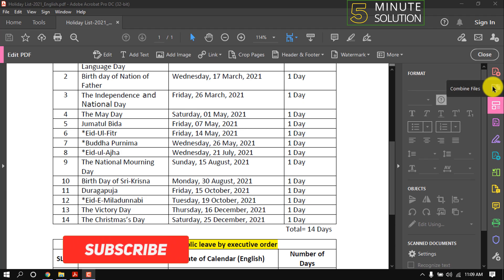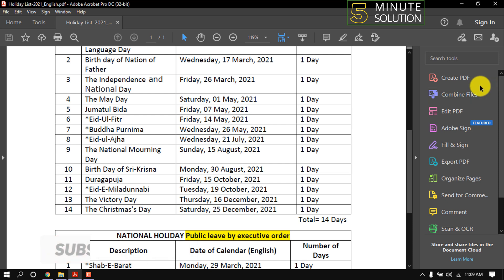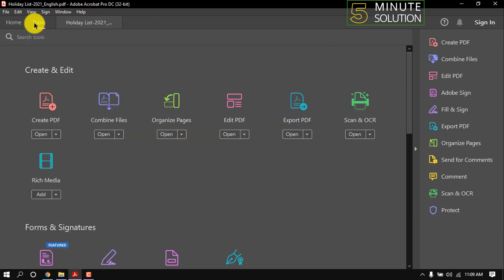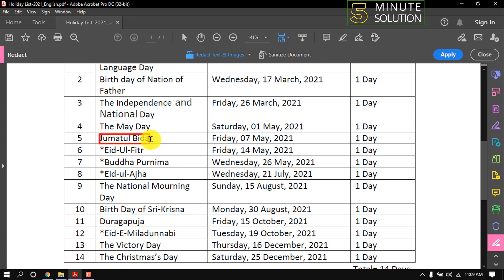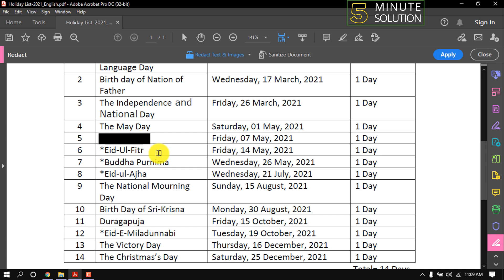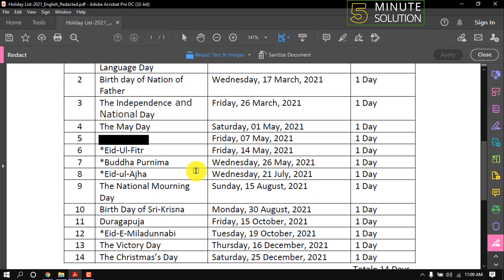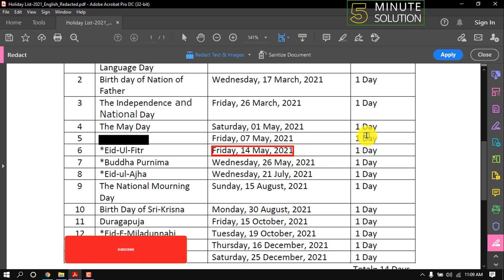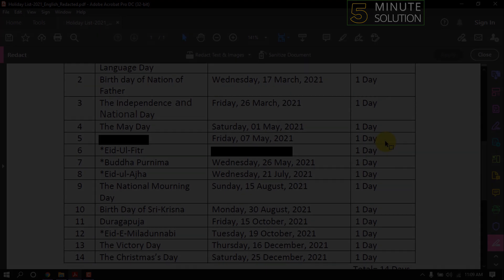How to redact in adobe 2025 | Redact a pdf free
How to redact in adobe | Redact a pdf free
Open the PDF in Acrobat DC, and then do one of the following:
Choose Tools - Redact.
On the Edit menu, choose Redact Text & Images.
Select the text or image in a PDF, right-click, and select Redact.
Select the text or image in a PDF, choose Redact in the floating context-menu.

▼ Related Keywords ▼

"how to redact in adobe acrobat dc"
"how to redact in adobe acrobat pro"
"how to redact a pdf without adobe pro"
"how to blackout text in pdf free"
"how to redact in adobe acrobat standard "
"how to redact a pdf free"
"how to black out text in pdf"
"how to remove redaction from pdf"